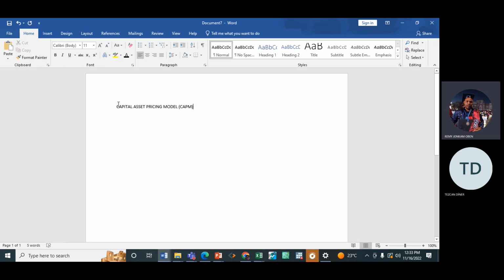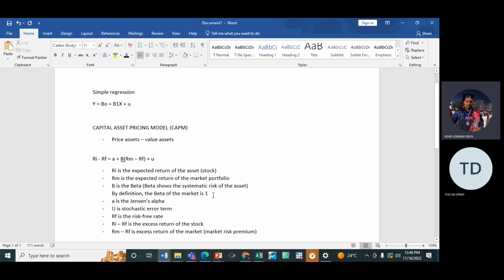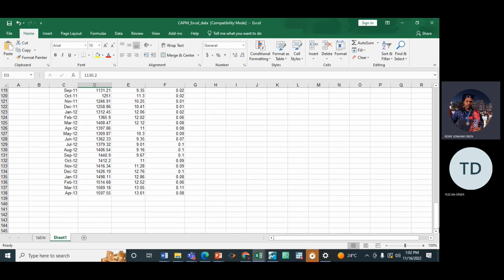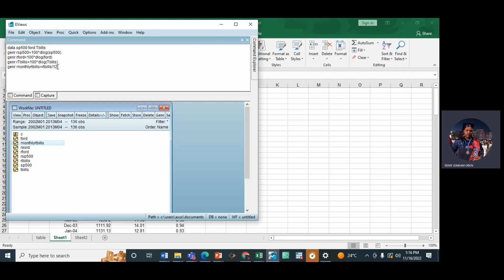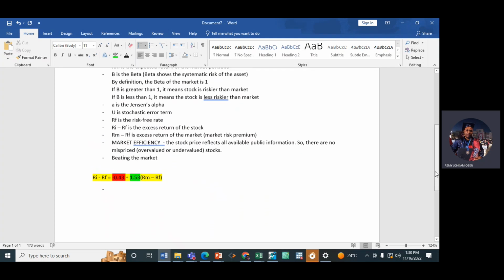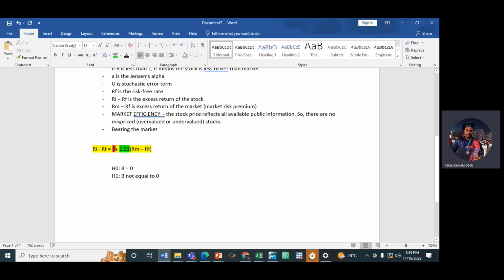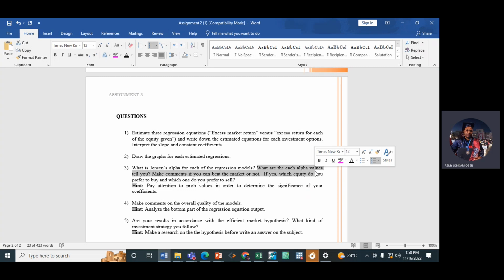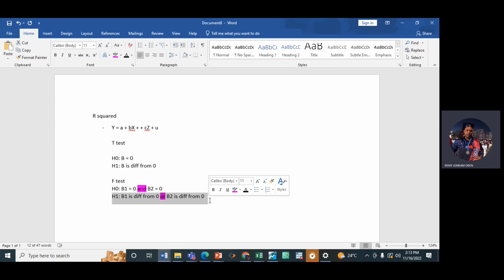TUTORIAL 6: CAPITAL ASSET PRICING MODEL (CAPM), SIMPLE REGRESSION - By Remy Jonkam Oben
CAPITAL ASSET PRICING MODEL (CAPM), SIMPLE REGRESSION - By Remy Jonkam Oben